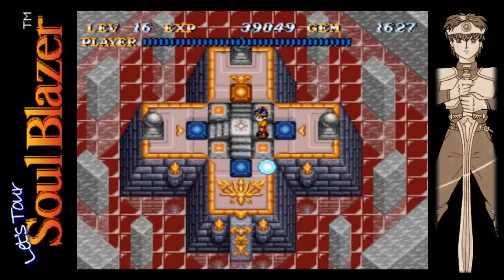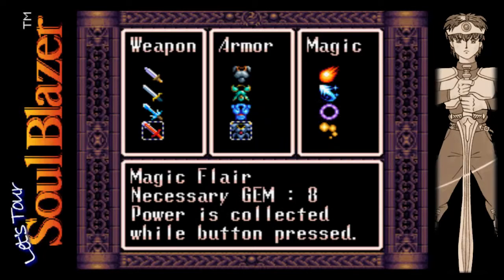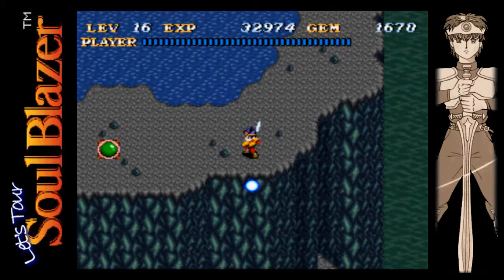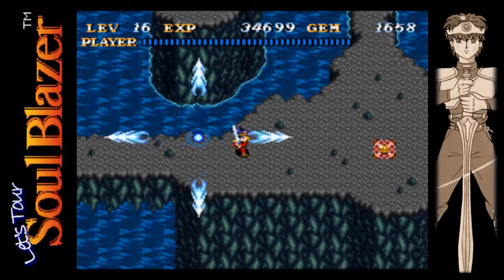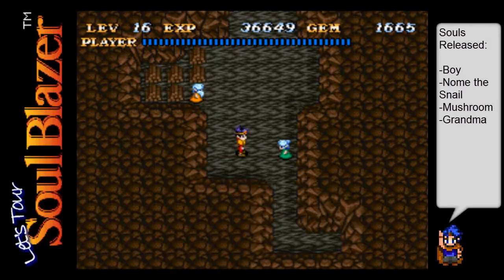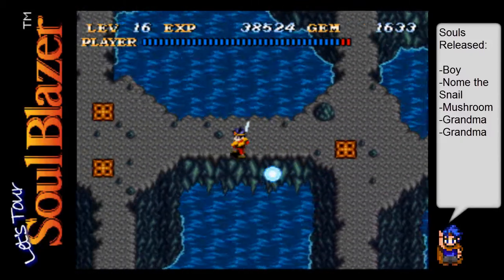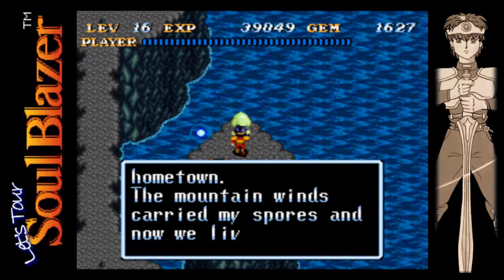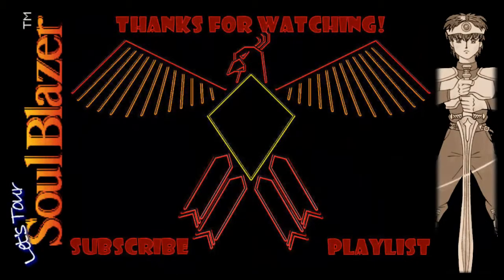Soul Blazer SNES - Let's Tour Ep.22 A Snail Named Nome | RPG Tour Guide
Originally Uploaded: January 12, 2013

Welcome back to Let's Play/Let's Tour Soul Blazer! :) We are nearing the end of our time on the Mountain of Souls, but we are not done yet. There are still a few more souls to release, including one of Lisa's friends we heard about a good bit earlier in the game. Will he be able to aid us on our quest? And what creatures are waiting for us as we continue down into the mountain and explore the underground lake? You'll just have to watch and see for yourself! :D

Thanks again for watching and have a great day! :)

Soul Blazer is a Super Nintendo (SNES) video game developed by Quintet and produced by Enix (now SquareEnix). It is an action RPG which is a part of three games commonly known as the Soul Blazer trilogy or Gaia trilogy, along with Illusion of Gaia and Terranigma. Recurring themes of reincarnation and ultimate good vs evil occur in all of these games, along with character references (like Turbo the dog). I will be playing all three games in order and I hope that you will join me on the journey. :D